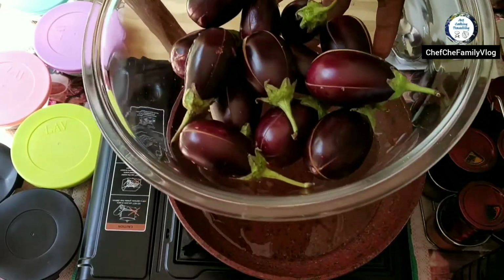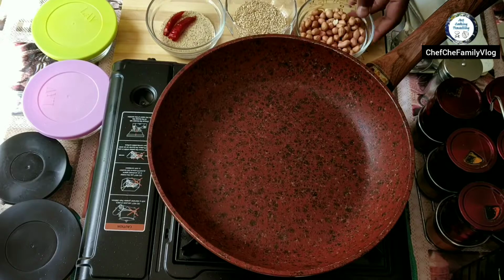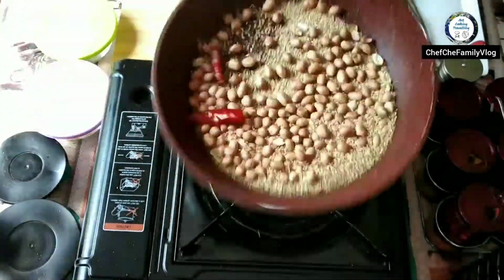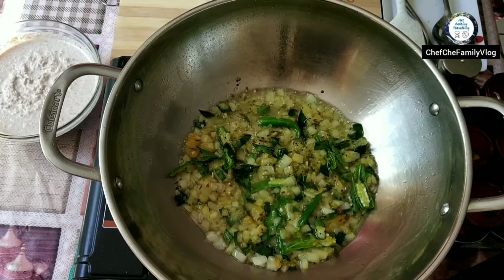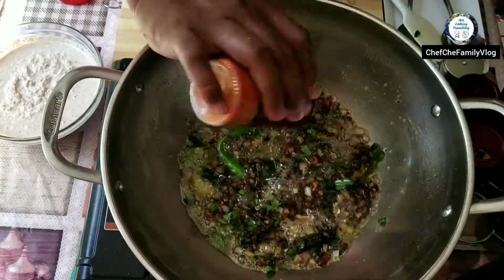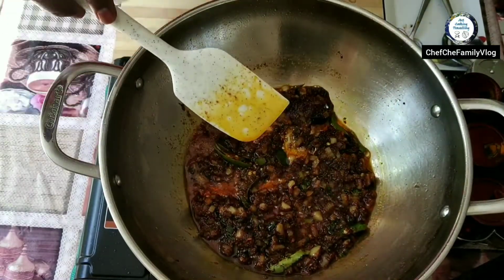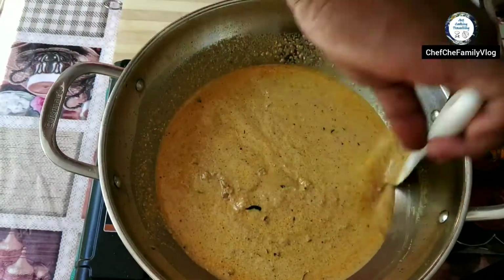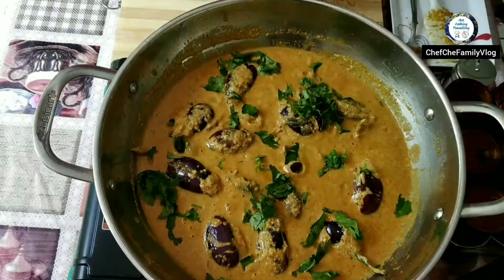Bagara Baingan | Eggplant Curry | Bagara Baingan Ka Salan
Bagara Baingan or Hyderabadi style tempered eggplants, a culinary delicacy from the city of Nizam's and is perhaps the best eggplant dish ever tasted.

Bagara means tempering the oil with spices, a traditional Indian practice of cooking to enhance the aroma of a dish.

The magic of bagara baingan lies in its unique blend of spices, eggplants here are twice cooked. Deep velvety purple baby eggplants are tempered in hot oil and finally simmered in fragrant and spicy gravy slowly absorbing the flavour and acquiring the rich and creamy taste.

Ingredients:
Brinjals-15
Peanuts-1/2cup
Sesame seeds-2 tbsp
Poppy Seeds-1tbsp
Red Chillies-2
Cumin-1/2tbsp
Mustard Seeds-1/2 tbsp
Green Chillies-5
Onion-1/2cup
Curry leaves
Ginger Garlic Paste-1tbsp
Red Chilli Powder-1tbsp
Turmeric powder-1/2tbsp
Garam Masala-1/2 tbsp
Jeera powder-1/2 tbsp
Coriender Powder-1/2tbsp
Coconut Powder-2tbsp
Tamarind Paste-1tbsp
Salt & Coriender
Hello all you happy people,

Hope you all enjoy our videos and your support is highly appreciated.

We welcome your valuable inputs and hope you all have a safe and healthy living.